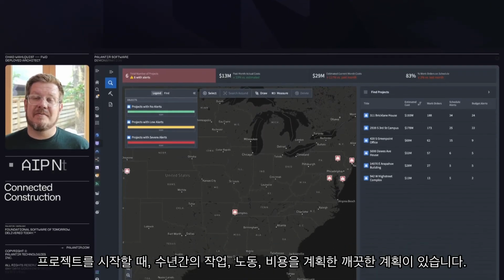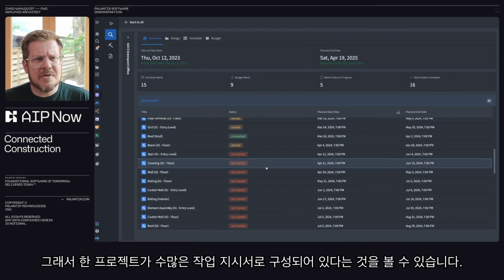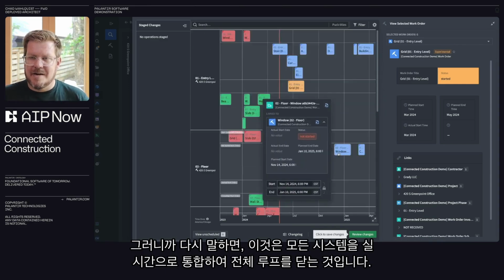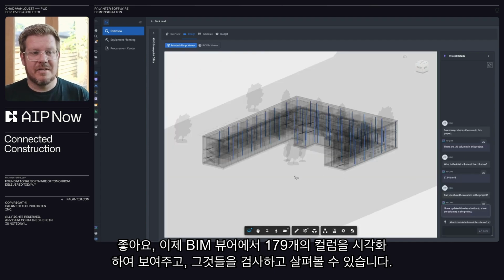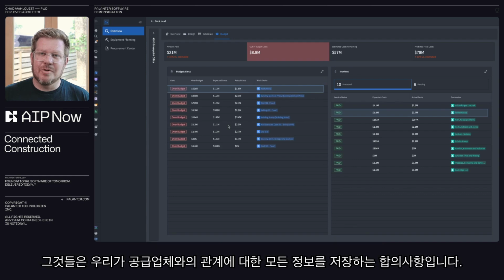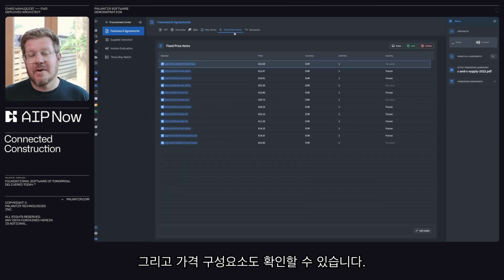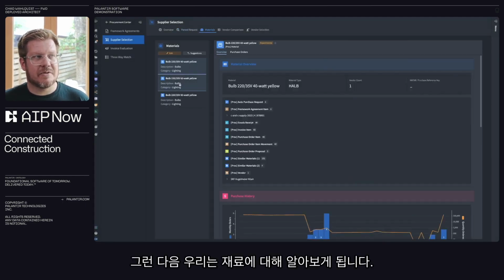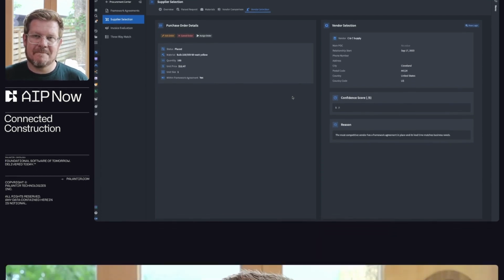AIP Now： Connected Construction | 건설 프로젝트 AIP에 연결하기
팔란티어 AIP Connected Construction Command Center는 건설 프로젝트 전반에 걸쳐 통합된 운영 화면을 제공하며, 강력한 AI 기반 워크플로우를 실현합니다. 이번 영상에서 Forward Deployed Architect인 Chad Wahlquist는 계획, 설계, 예산 수립, 조달을 위해 AIP Connected Construction Command Center를 배포하는 과정을 보여줍니다.

AIP 자재 조정 데모 보기: • AIP Now: Material Harmonization

AIP 조달 데모 보기: • Building with Palantir AIP: Procurement